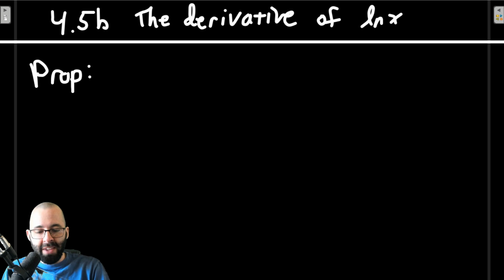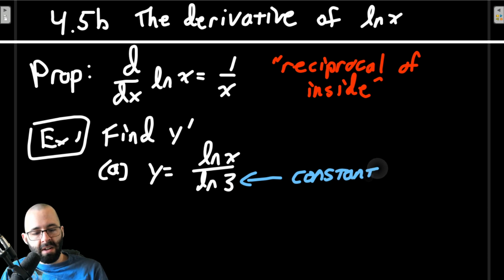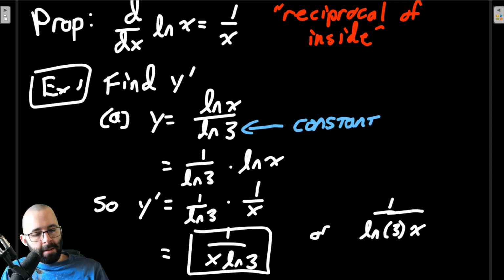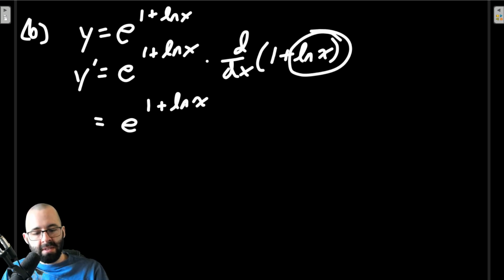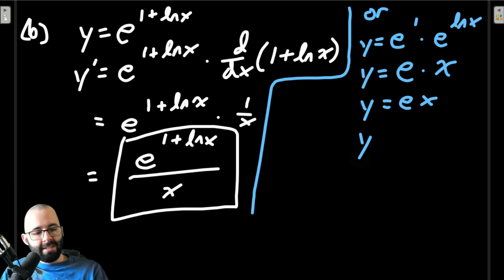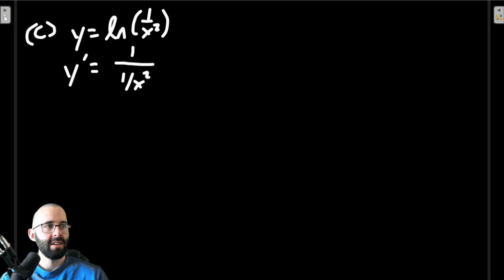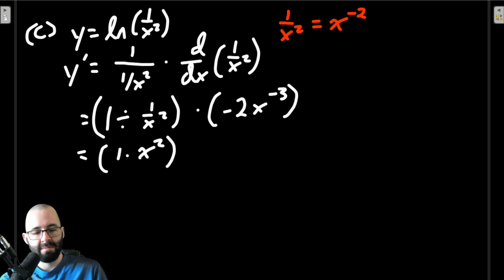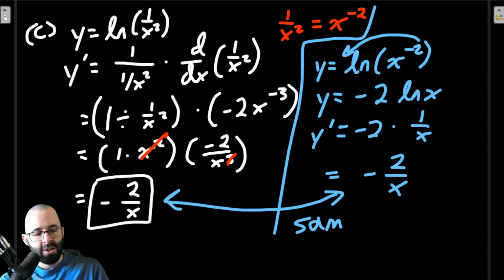2350 4 2b Simplifying e^x